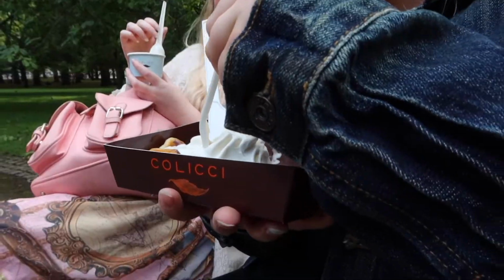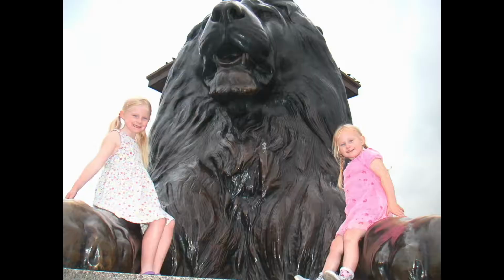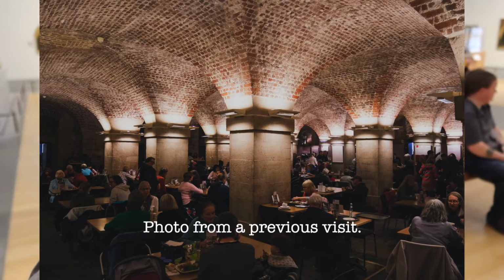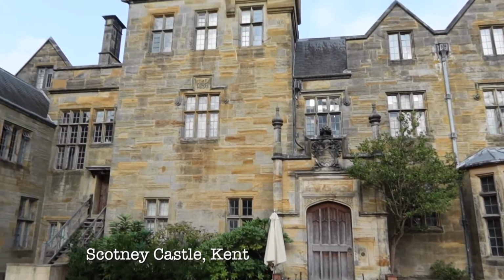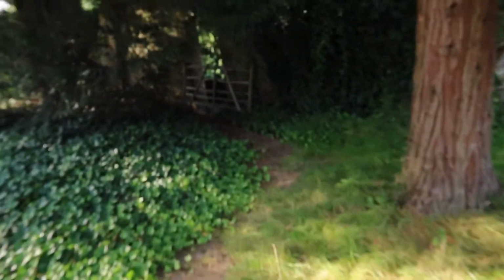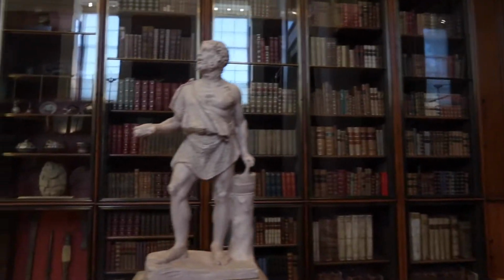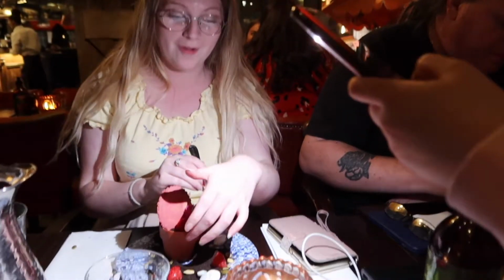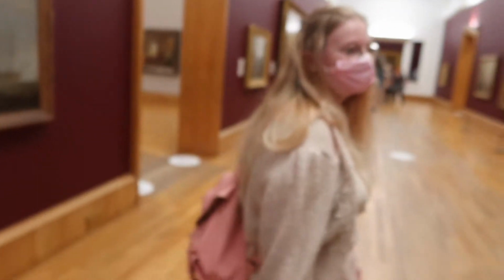Visiting London Part 2 Art galleries, museums & shopping!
Hi! In part two of our trip to London, we visit the antiques market at Covent Garden, walk by Buckingham Palace and Trafalgar Square and wonder round the National Gallery. We also go to the British Museum, the Tate Britain art gallery and go window shopping in the Carnaby Street, Oxford Street and Regent Street areas, while popping in to look at the Christmas shop in Liberty! We watched Mousetrap by Agatha Christie and loved it!
  Also, in between we take a break from London and visit the beautiful Scotney Castle with my Mum. :)

Please consider supporting this channel and receive behind the scenes content and extra videos
Take a look for your fairytale clothing purchases